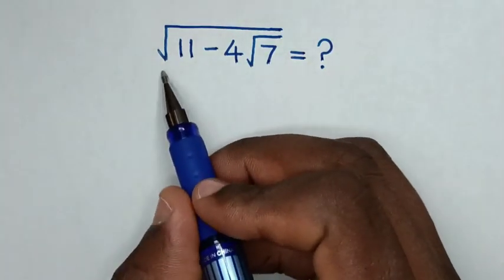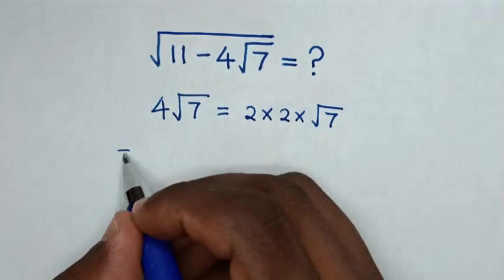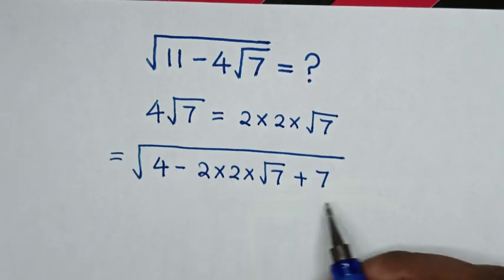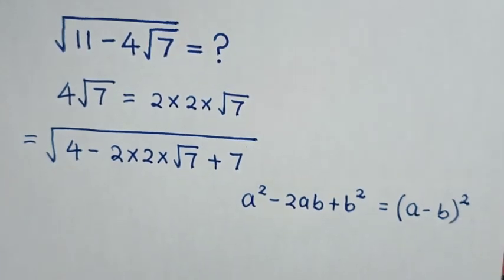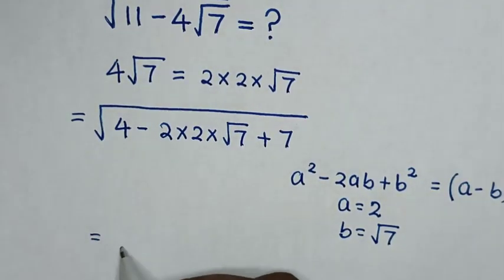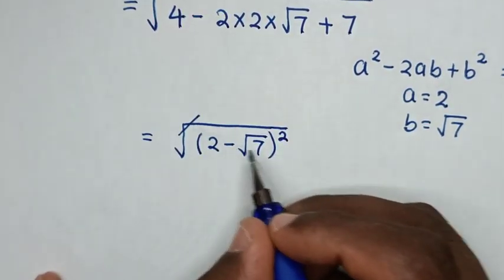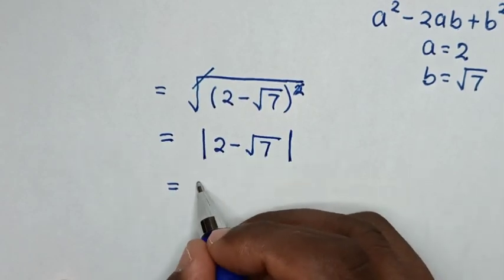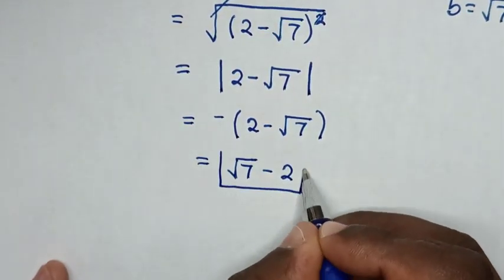A Nice Radical Problem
How to solve this radical math problem